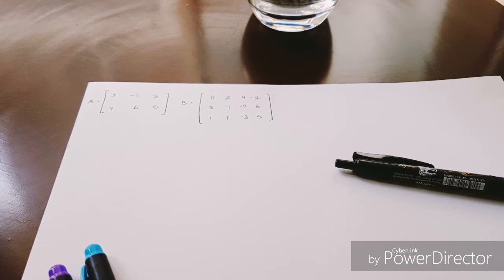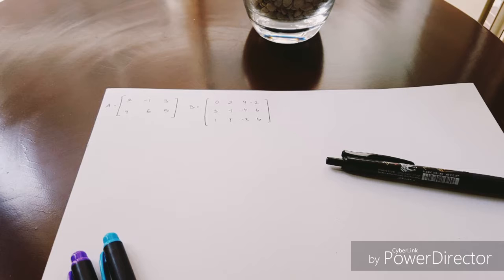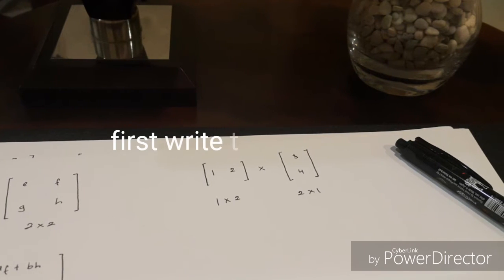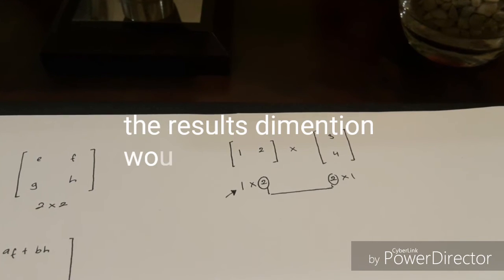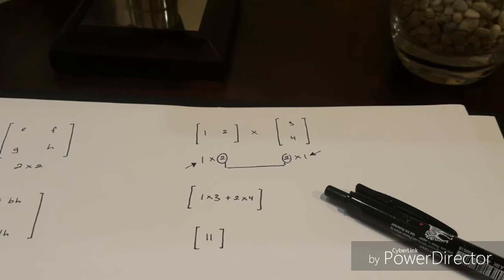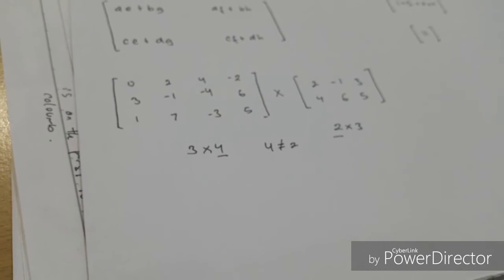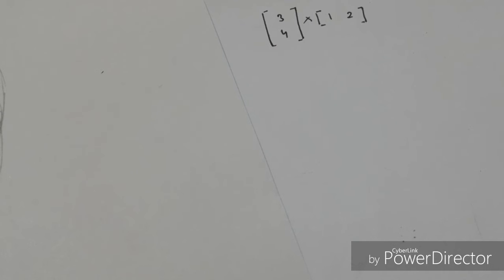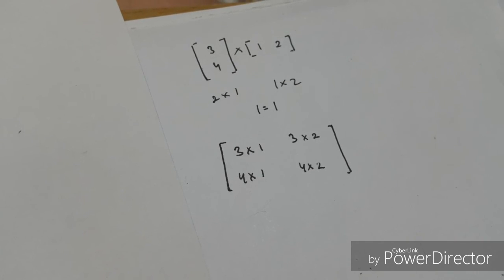Matrices - Gabriela Gracia XI IPA 1